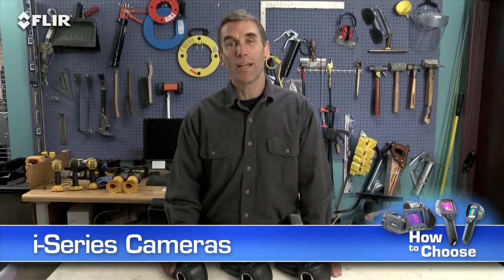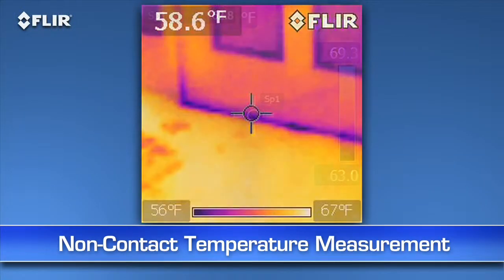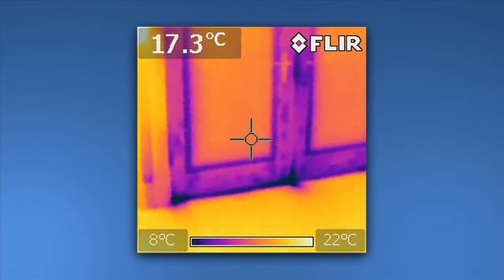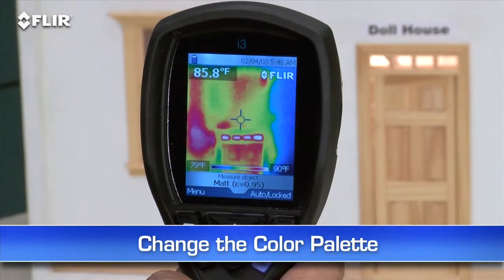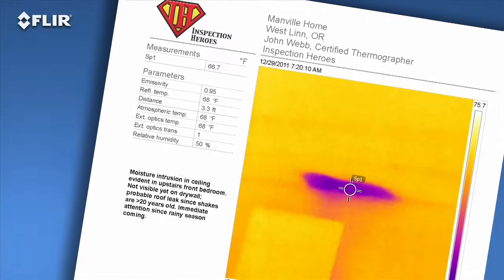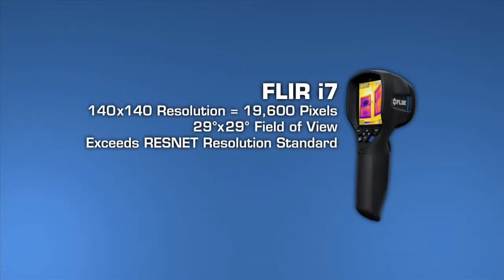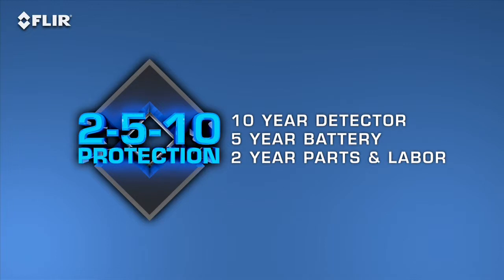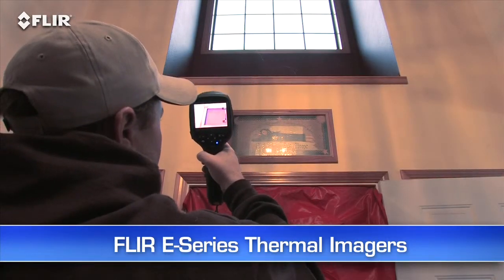FLIR i Series Compact Infrared Cameras | Instrumart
FLIR i-Series infrared cameras help you catch problems immediately, diagnose them correctly, and work far more efficiently. Use the FLIR i3, i5, and i7 to perform energy audits, find moisture damage, spot mechanical wear, check for electrical overloading, justify repairs, and minimize downtime.